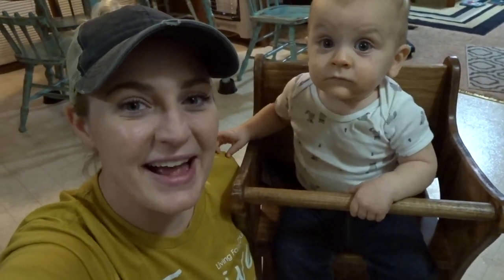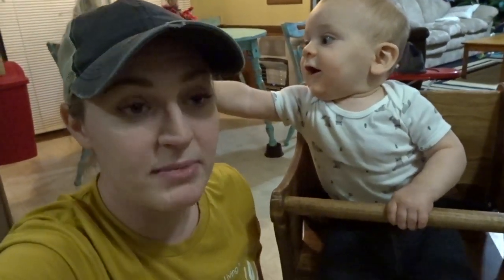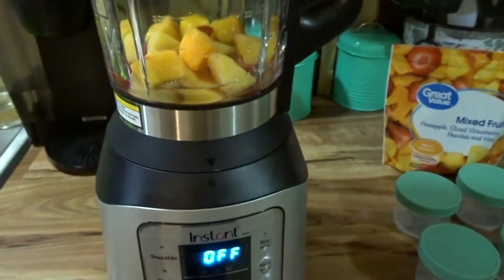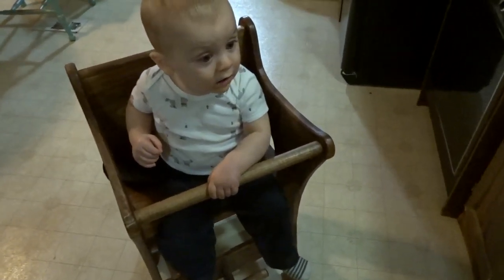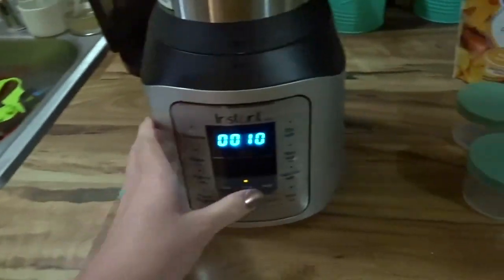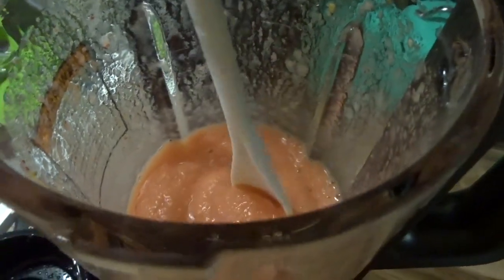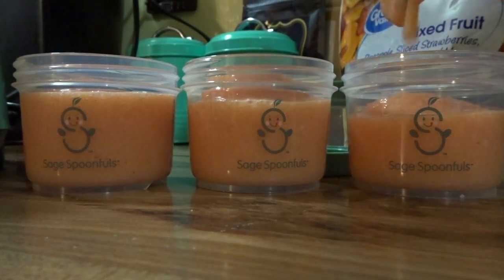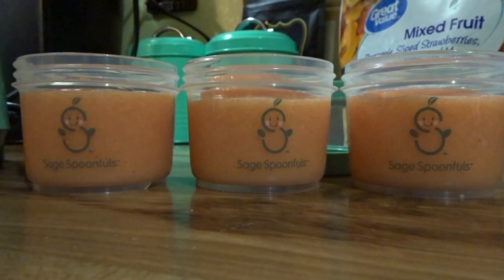How I Make Easy Baby Food | VLOG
The Baby Food Jars I Use

Instant Pot Ace Blender (Currently listed for $120 on Amazon, mine was on clearance at Walmart for around $60 I believe

Editor: Pinnacle Studio Ultimate